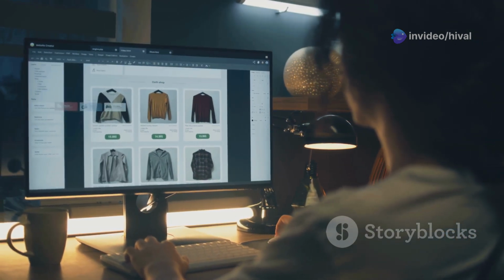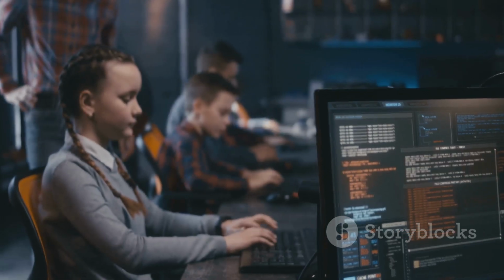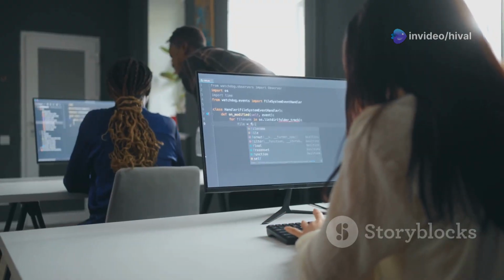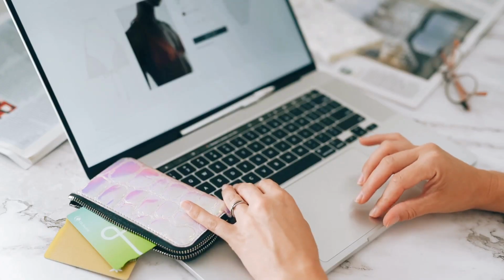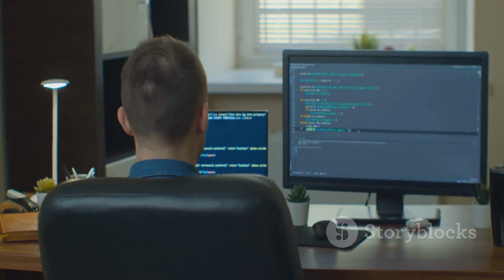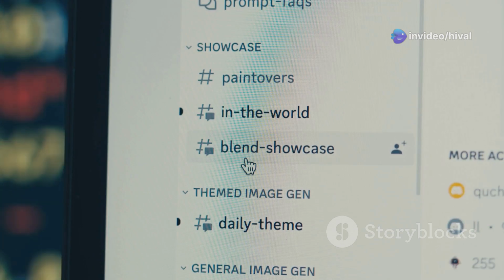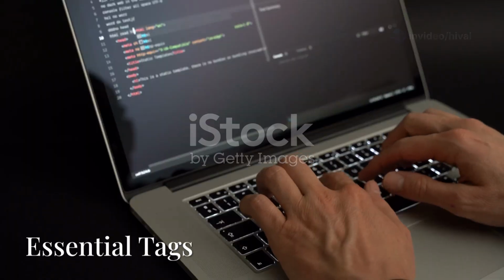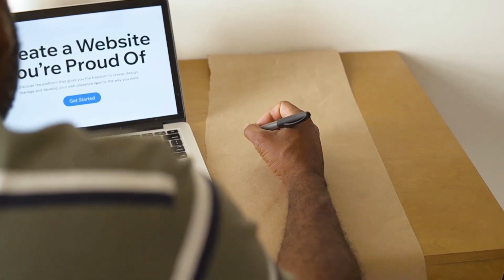Introduction to HTML for Beginners – Learn the Basics!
You can copy and paste this into your video’s tag section!